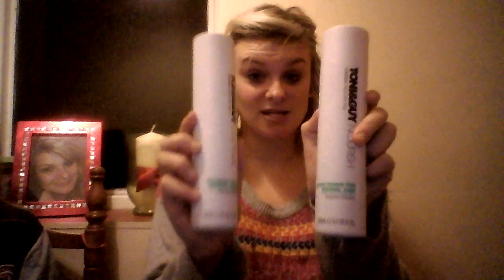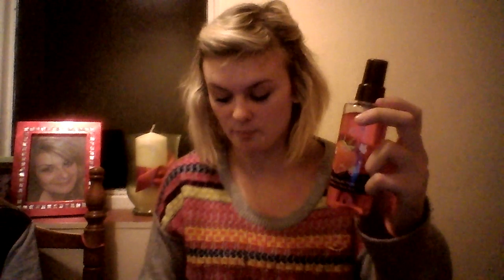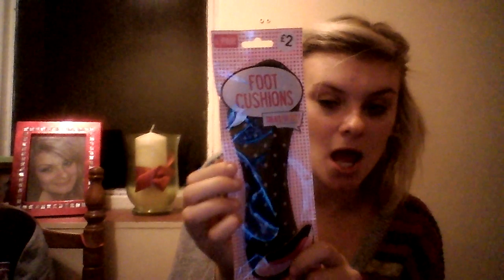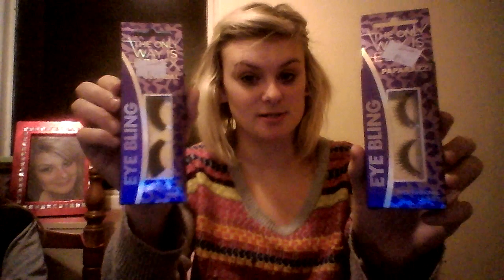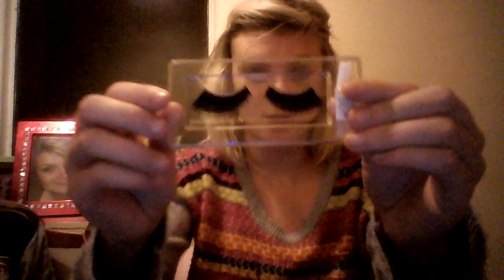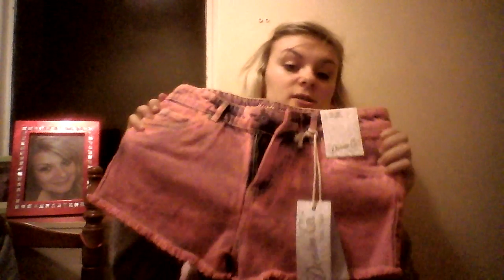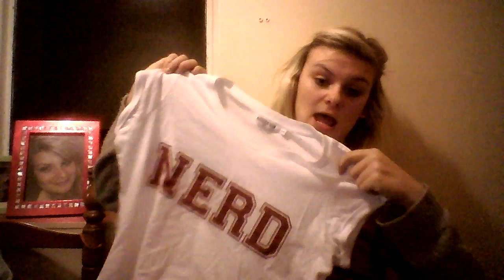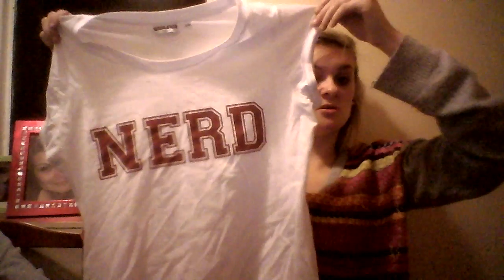Haul video- primark,boots,M&CO etc